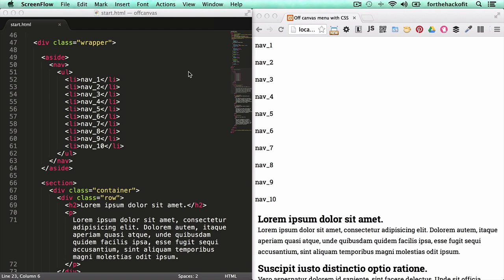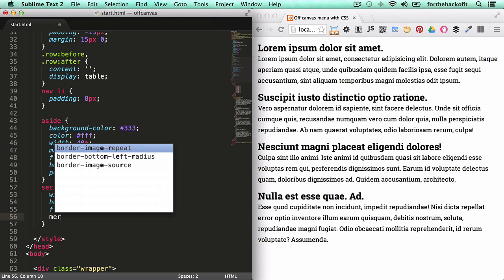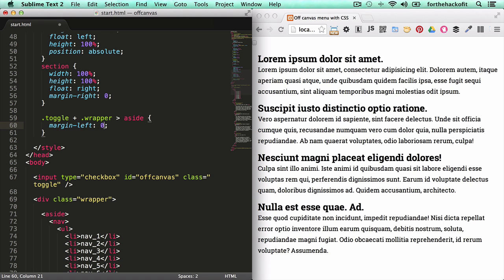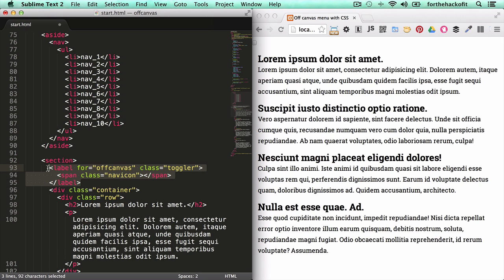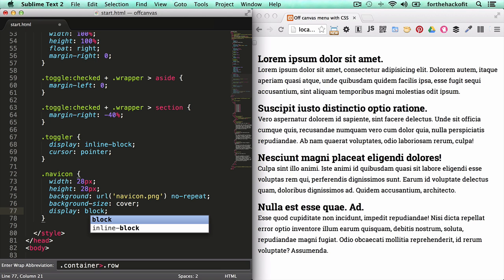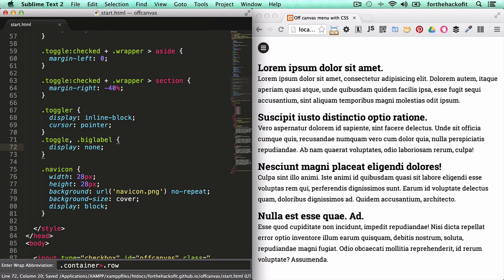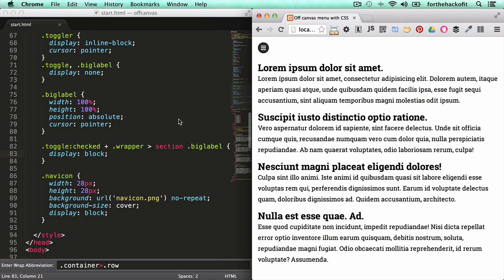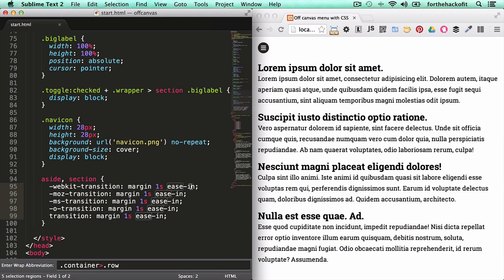Create an off canvas navigation menu with CSS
Popularized by apps like Facebook on mobile, the off canvas menu
allows to save valuable real screen estate by toggling the navigation into view only when needed.
In this step by step tutorial you will learn one of the way it's done and can start adding it to your projects right away.